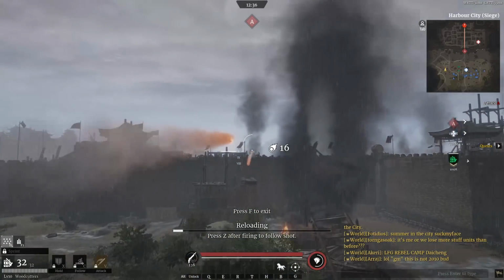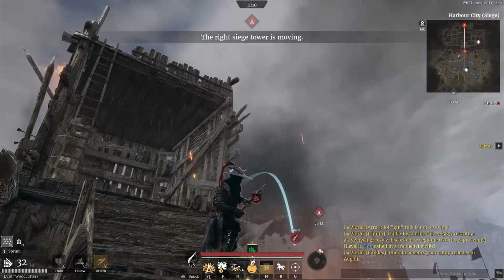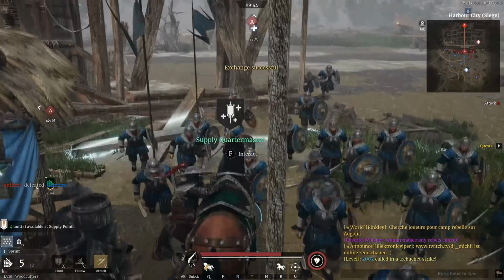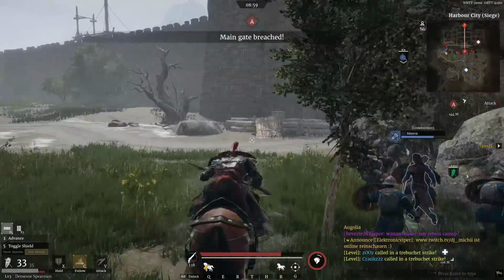New Units have arrived [# VIII] Conqueror´s Blade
Finally the new unit tree is implemented. Chivalric Units. Since I had saved up some Honour I was able to recruit and try the new units to give You some first impressions. I hope You guys enjoy watching and let me know what You think of the new update and units.

Sorry for sounding a little tired here and there, I tried to upload this video as soon as possible to give You a good first impression of what is new.